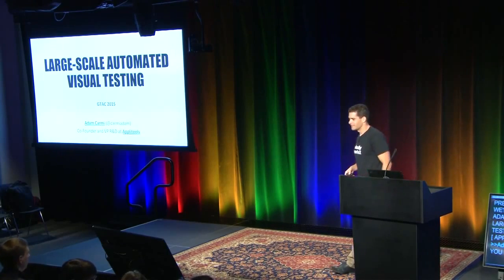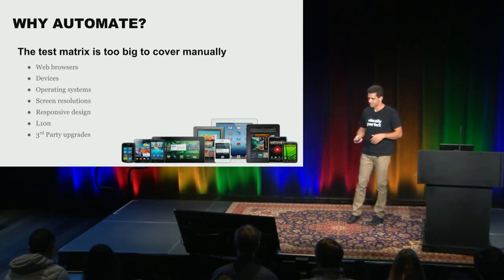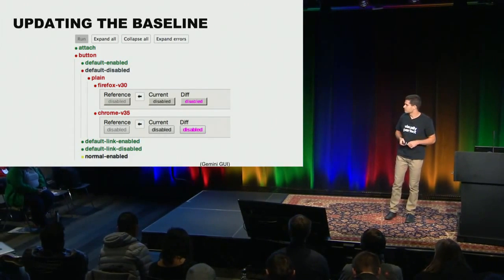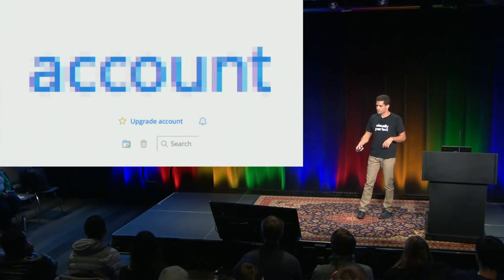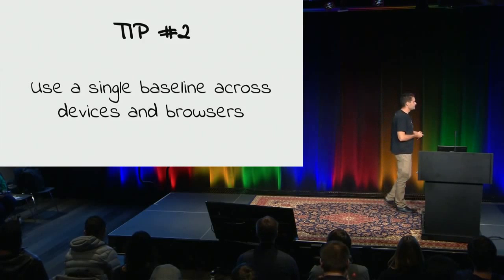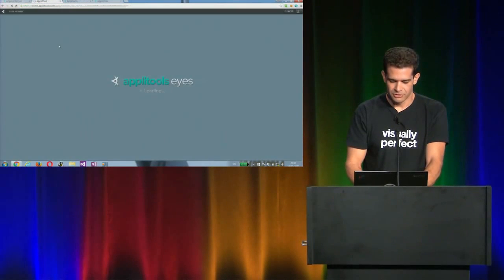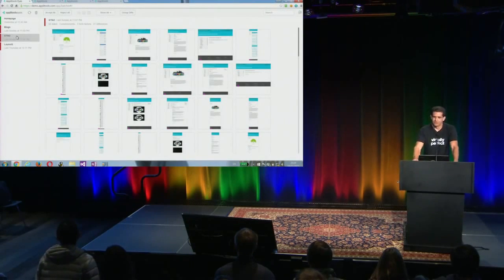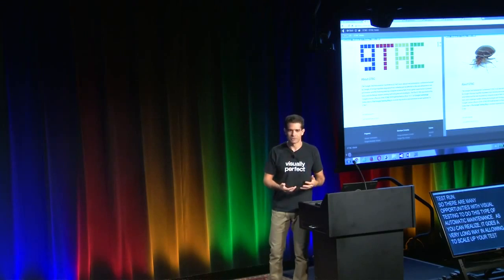GTAC 2015: Large-Scale Automated Visual Testing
Adam Carmi (Applitools)

Automated visual testing is a major emerging trend in the dev / test community. In this talk you will learn what visual testing is and why it should be automated. We will take a deep dive into some of the technological challenges involved with visual test automation and show how modern tools address them. We will demo cutting edge technologies that enable running cross browser and cross device visual tests, and provide key tips for succeeding with large scale visual testing.